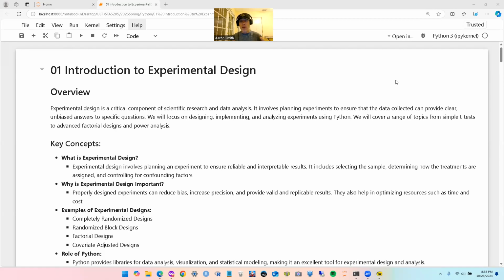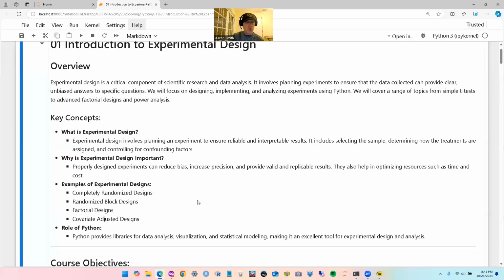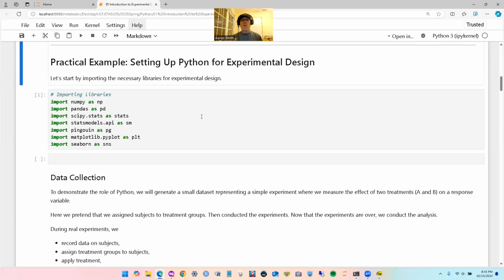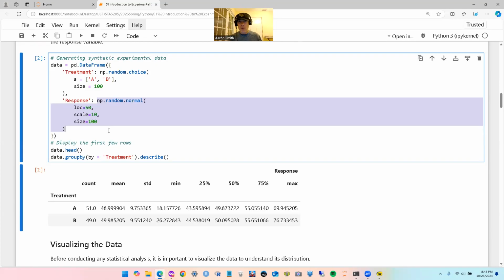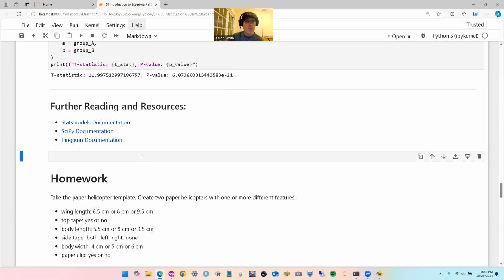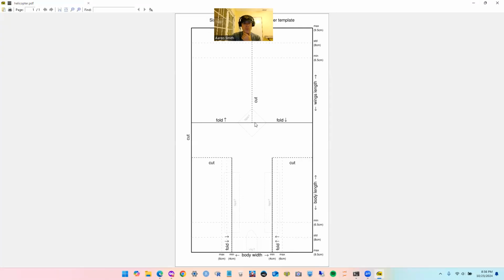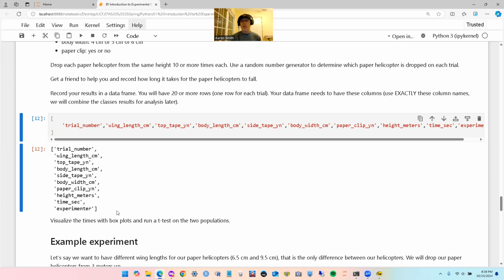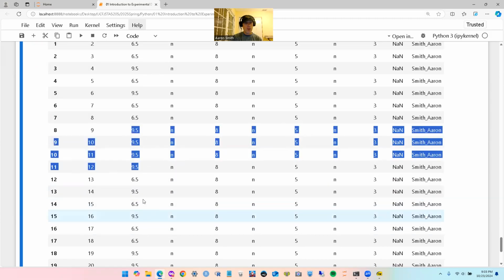01 Introduction to Experimental Design